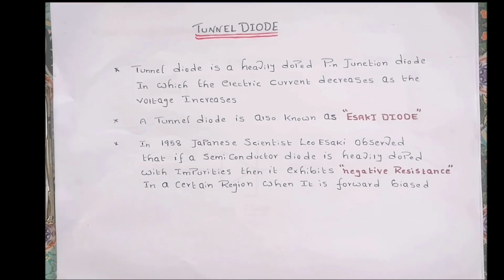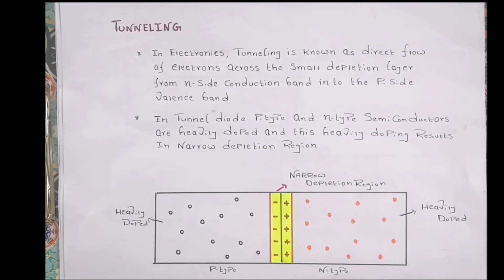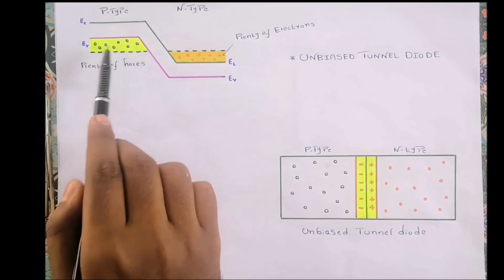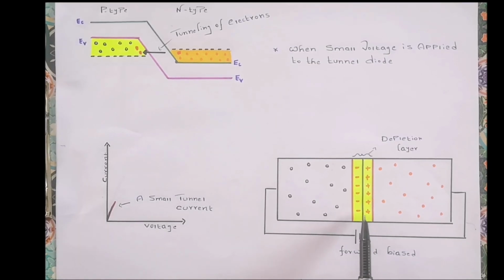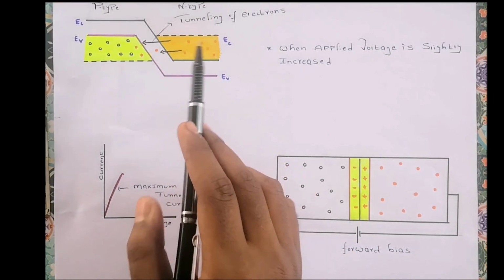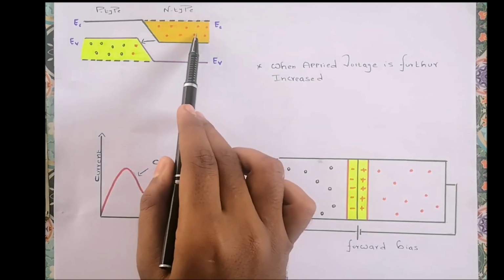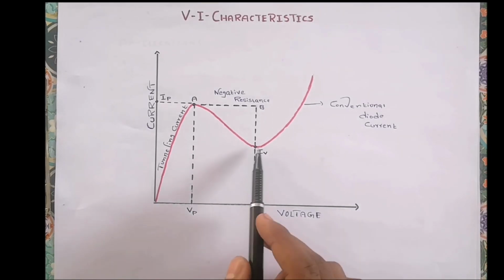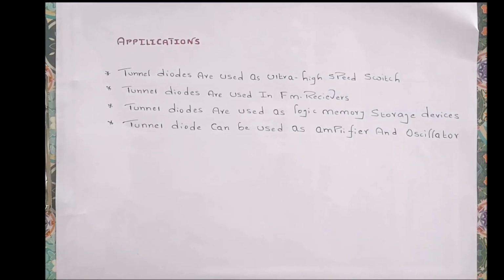What is a Tunnel Diode || How it Works || In English